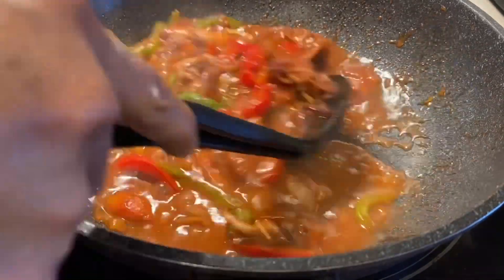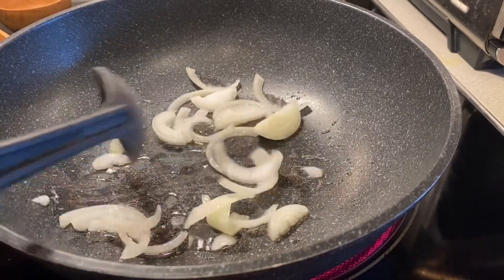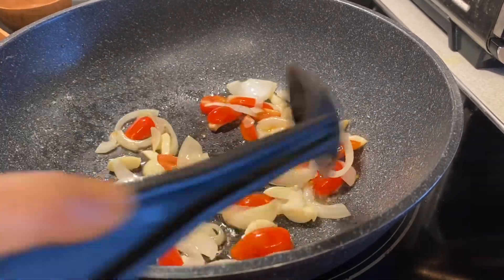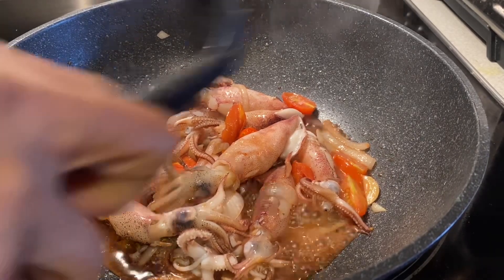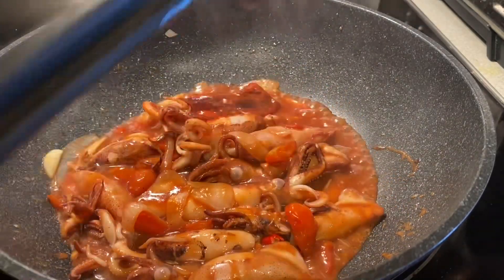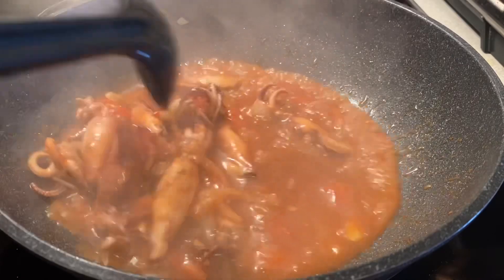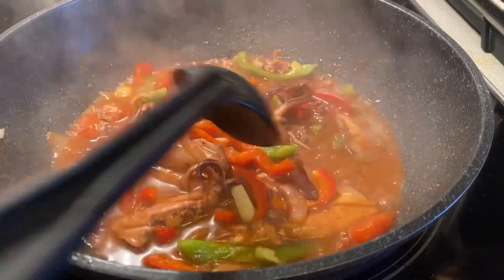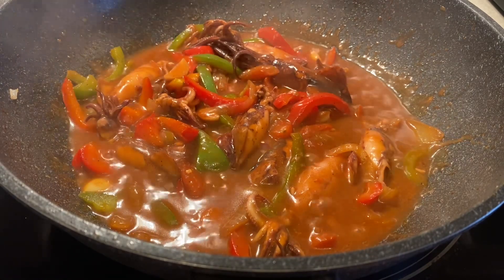GRABI ANG SUBRANG SARAP ang Squid . It’s delicious